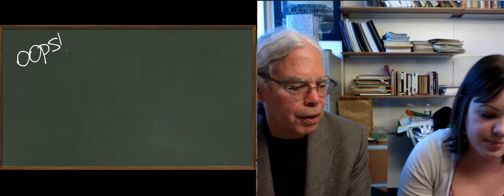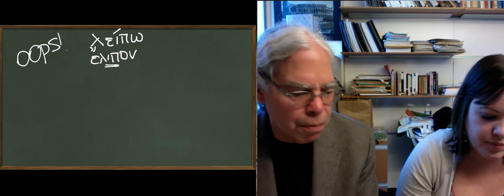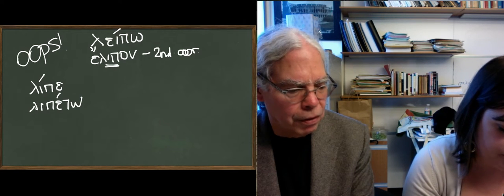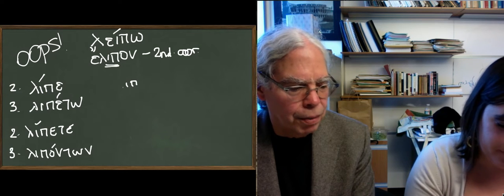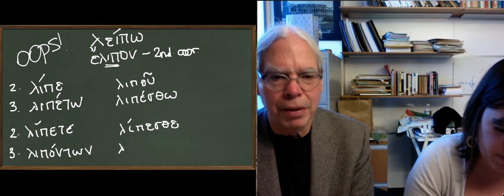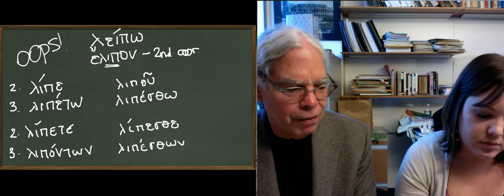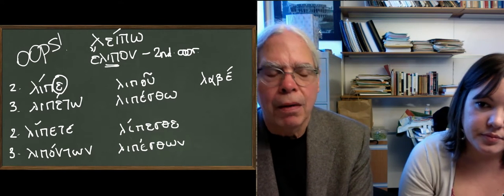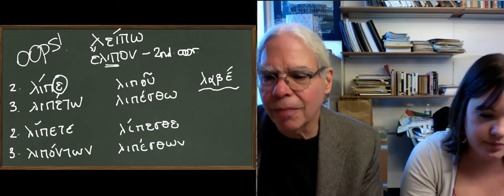Learn Ancient Greek: Unit 11_65 2nd aorist imperatives 3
After filming video #62 on imperatives, we realized we forgot to include the second-aorist variety! This short video runs through the second-aorist forms which can also be found on page 310 of the Hansen & Quinn textbook.